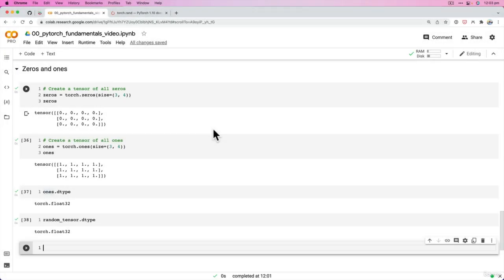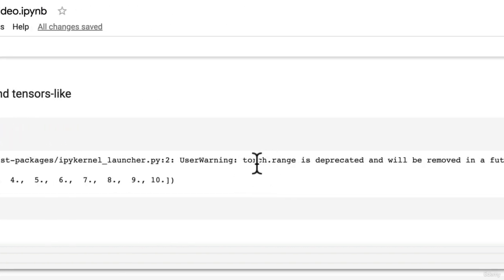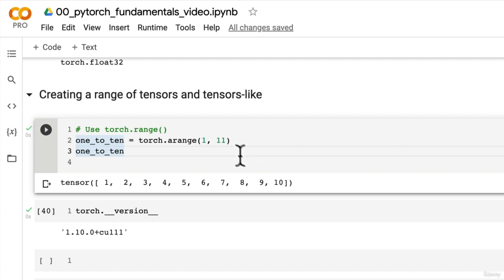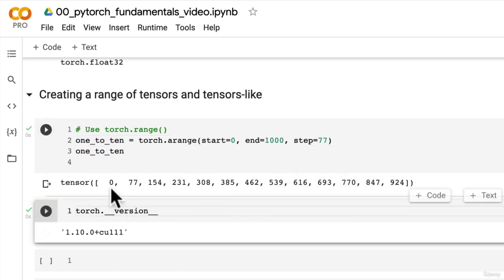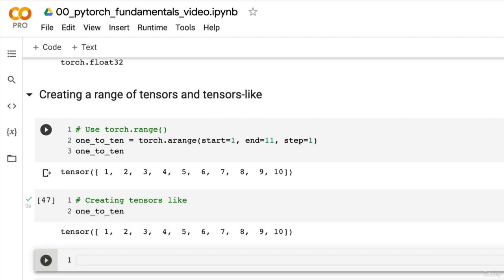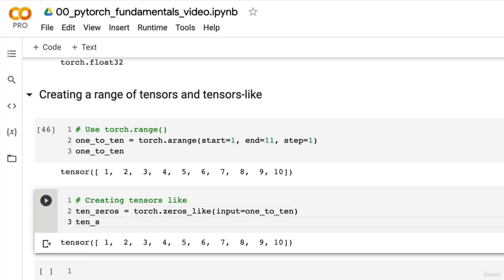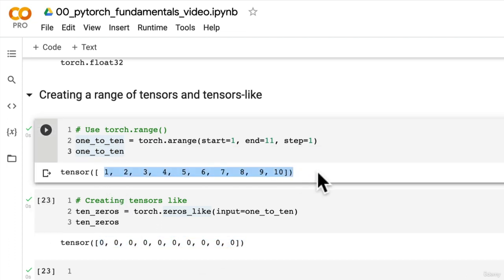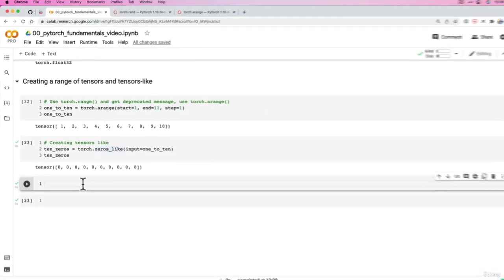16 Creating a Tensor Range and Tensors Like Other Tensors